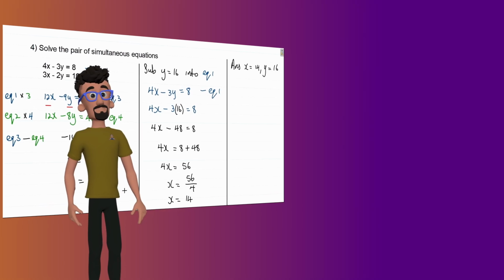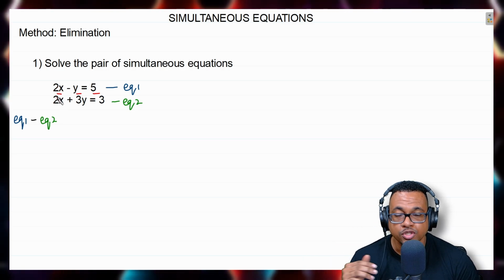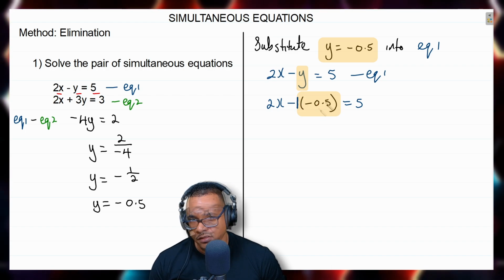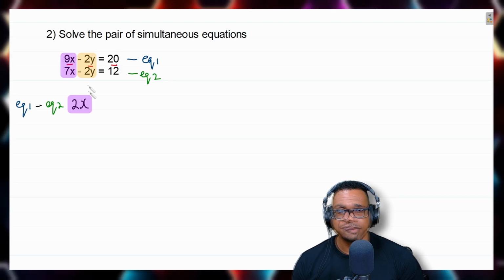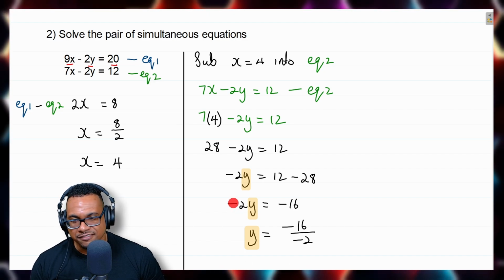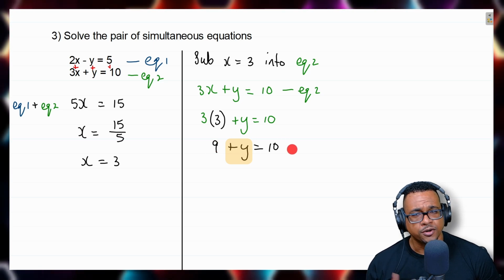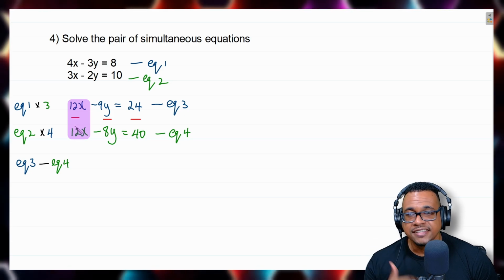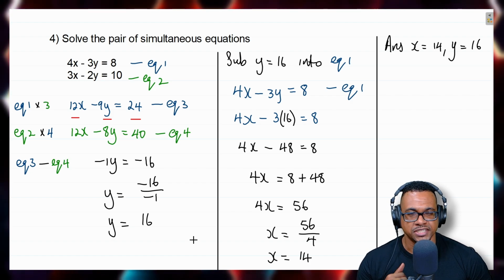Simultaneous Equations (Elimination)